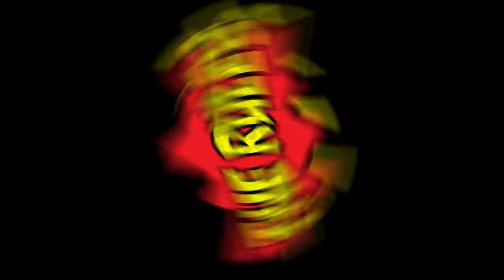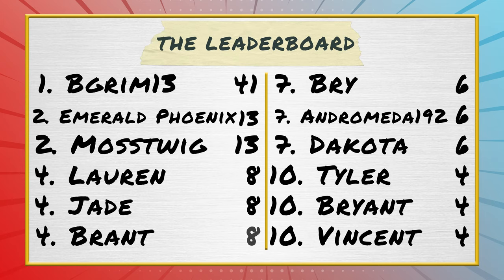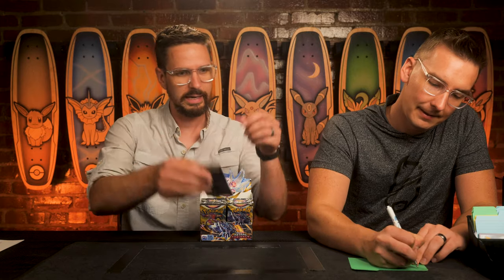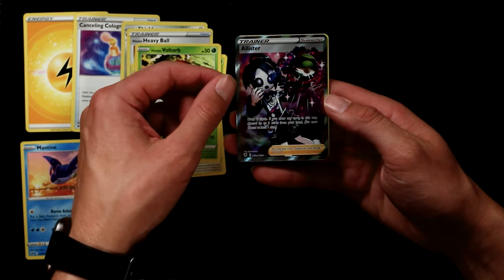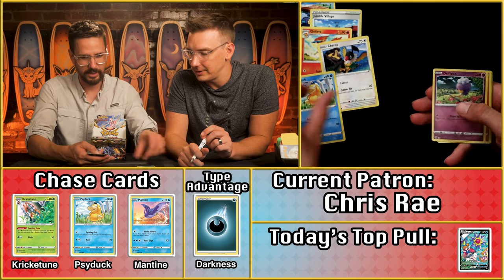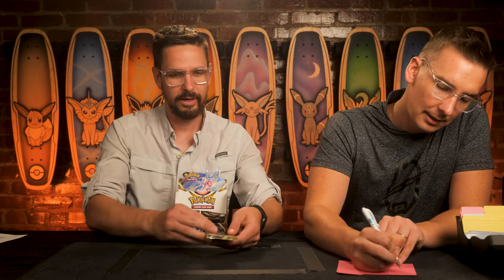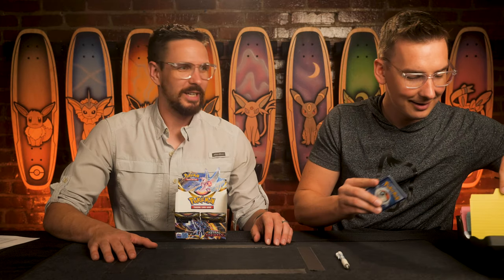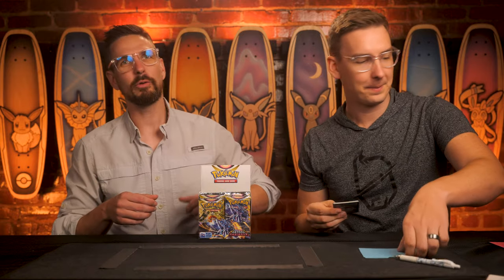Season 1 Finale! BEST Astral Radiance Pull YET | Box Breakers S1/E2